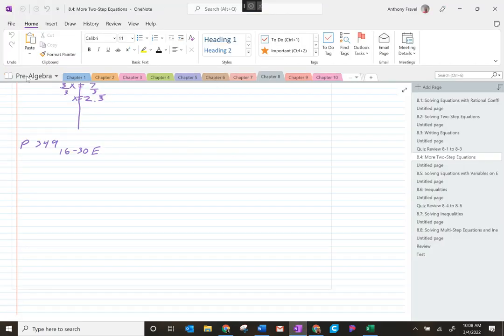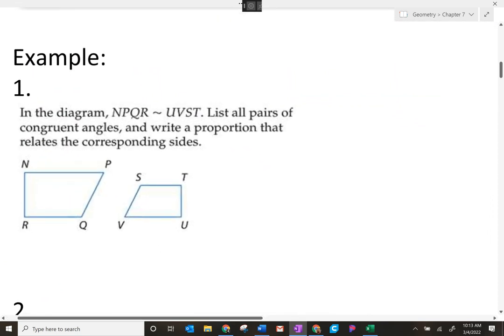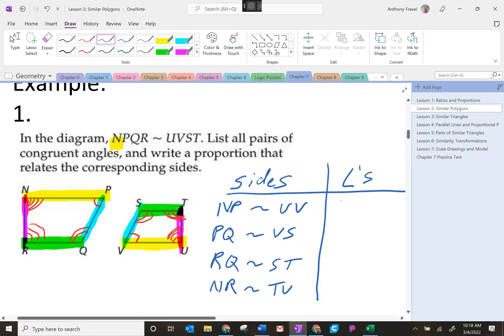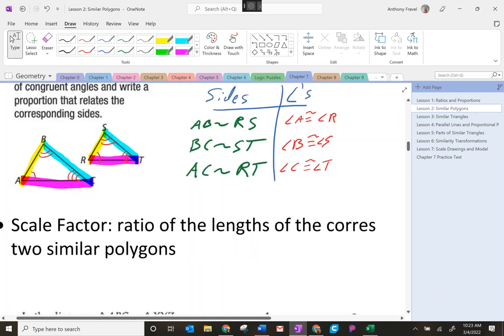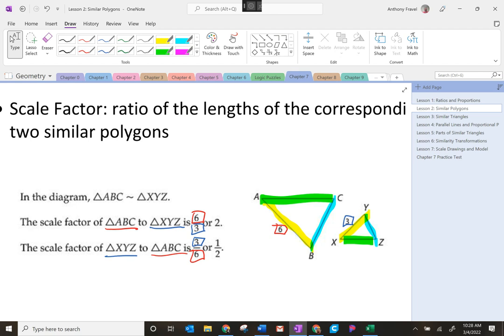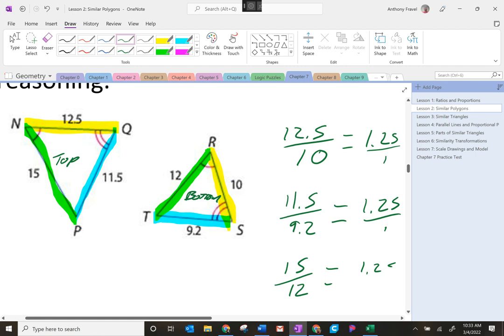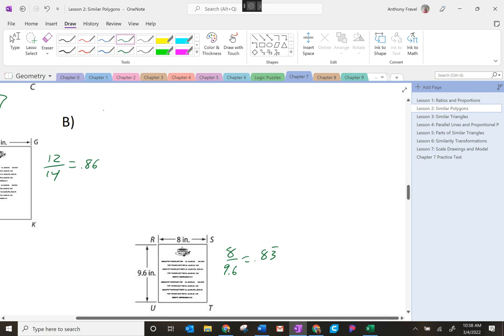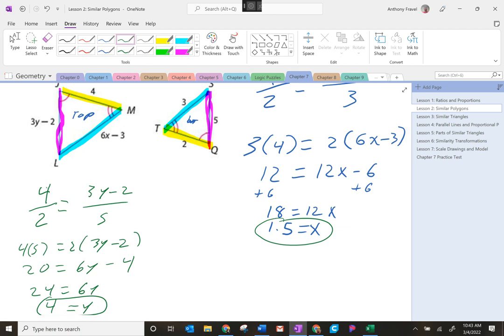Geometry 7.2 Similar Polygons